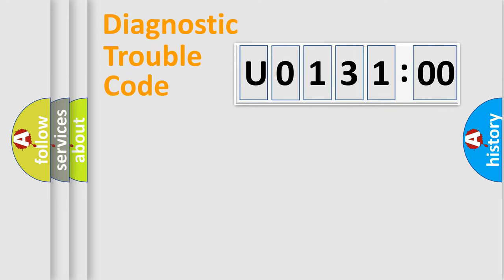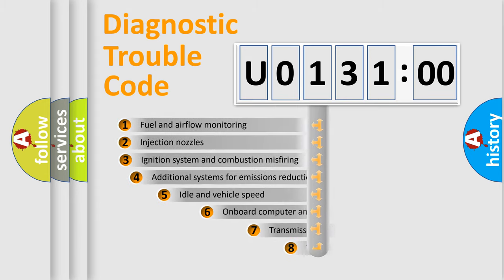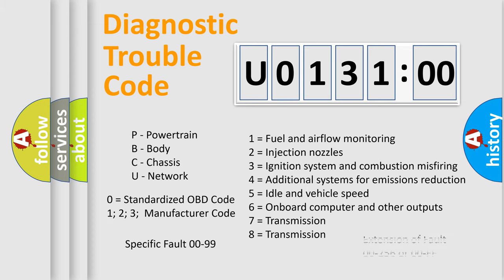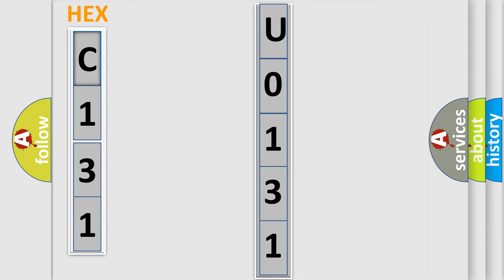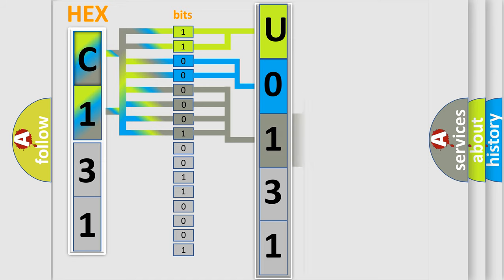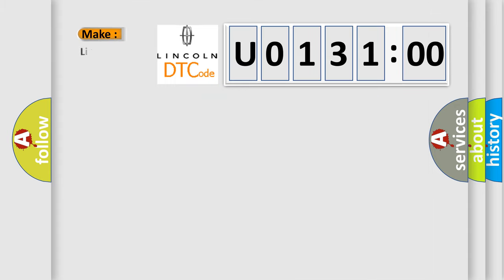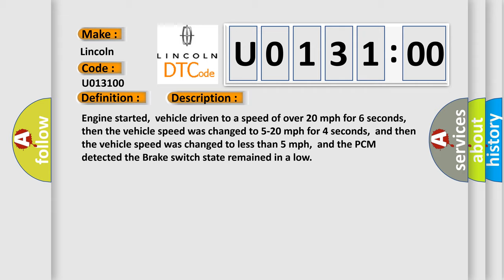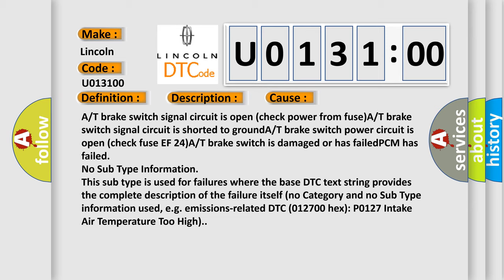DTC Lincoln U0131-00 Short Explanation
Contents:
0:21 Basic DTC analysis according to OBD2 protocol standard.
1:48 Insight into programming
2:58 A diagnostically understandable description of the Diagnostic Trouble Code
3:05 Basic error definition

Make:
Lincoln
Code:
U0131 00
Definition:
Brake Switch Circuit Low Input
Description:
Engine started,vehicle driven to a speed of over 20 mph for 6 seconds,then the vehicle speed was changed to 5-20 mph for 4 seconds,and then the vehicle speed was changed to less than 5 mph,and the PCM detected the Brake switch state remained in a low
Cause:
A or T brake switch signal circuit is open (check power from fuse)A or T brake switch signal circuit is shorted to groundA or T brake switch power circuit is open (check fuse EF 24)A or T brake switch is damaged or has failedPCM has failed
Failure Type: